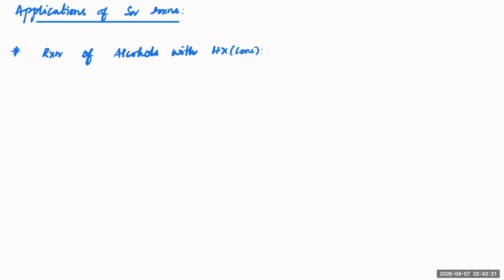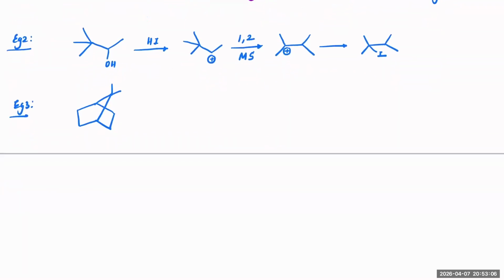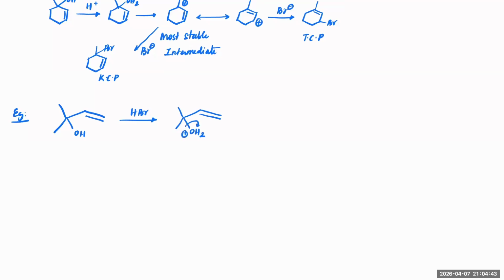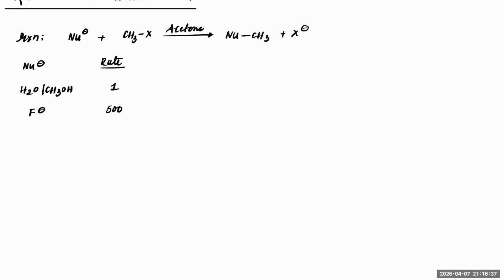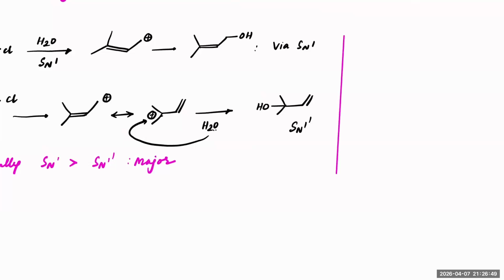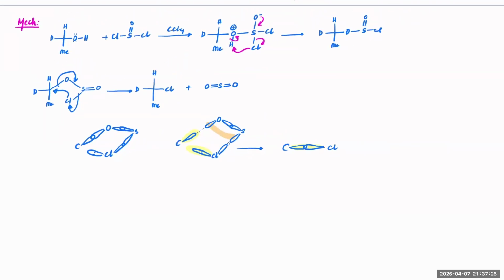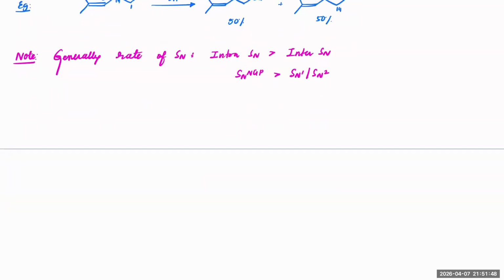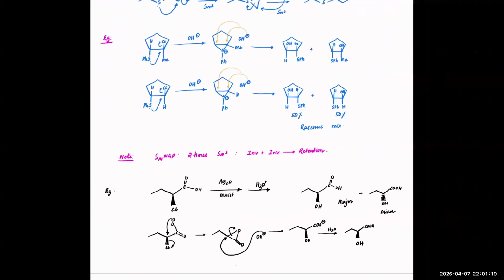Reaction Mechanism Extra session